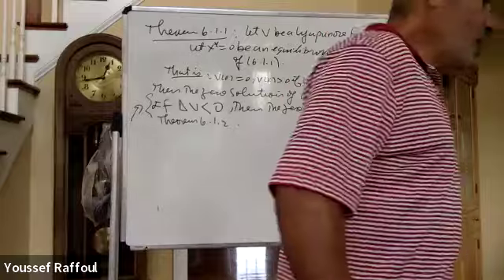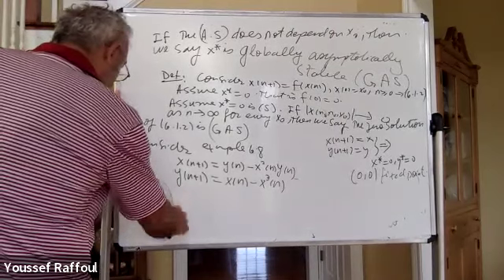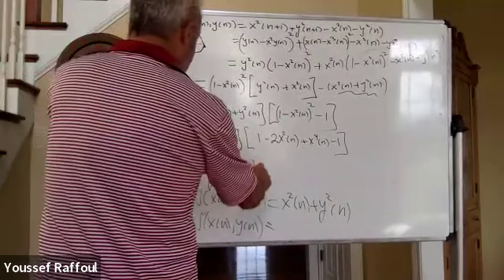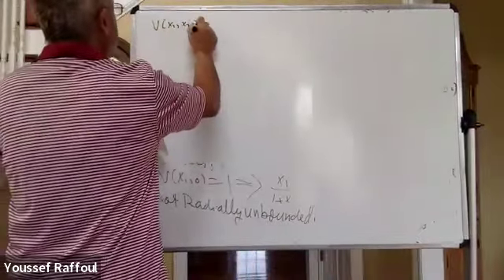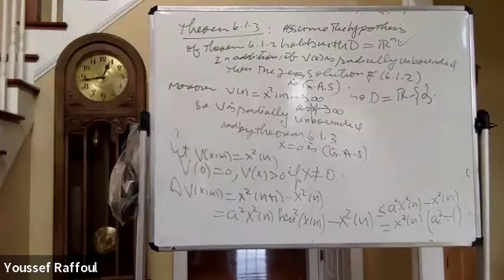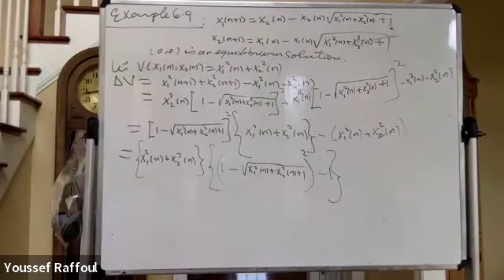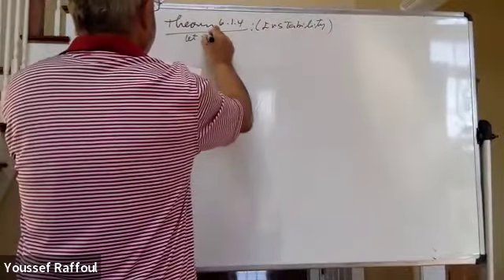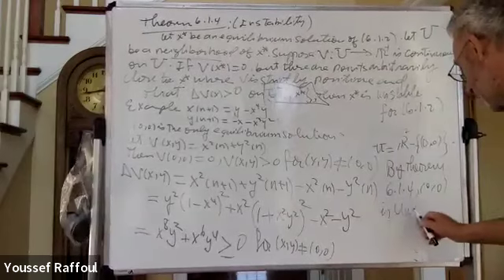MTH532_V21_S_25